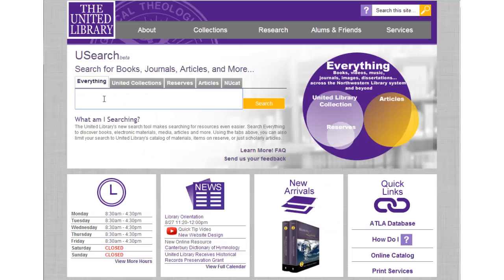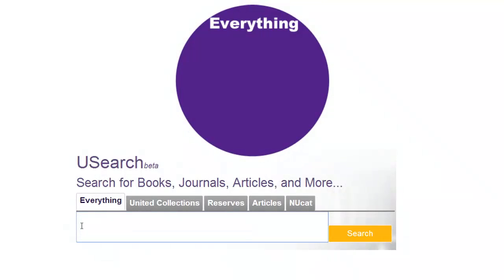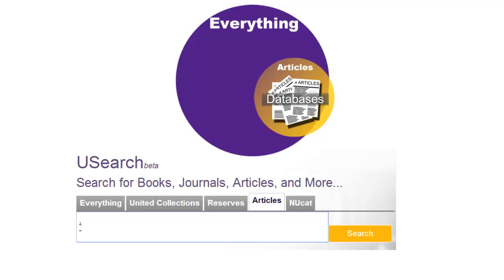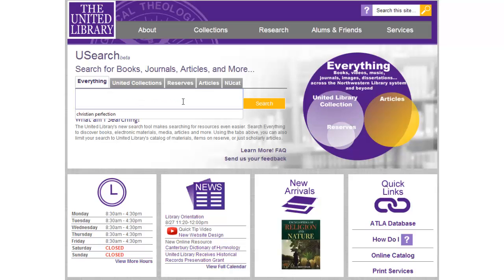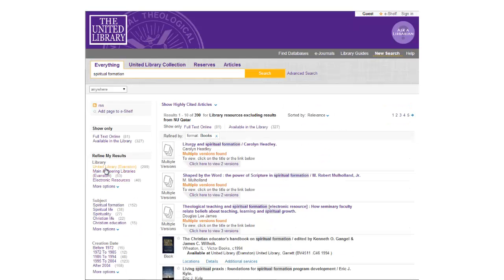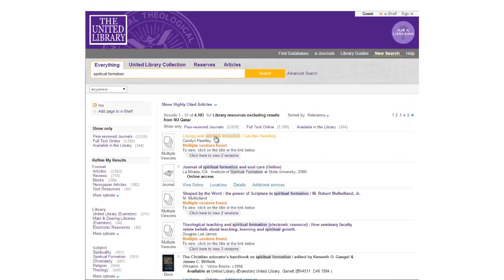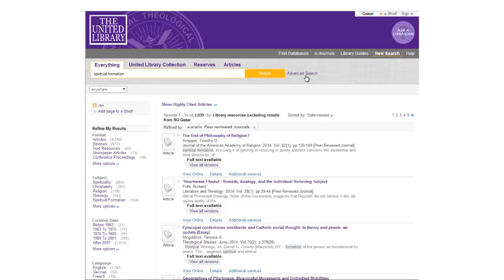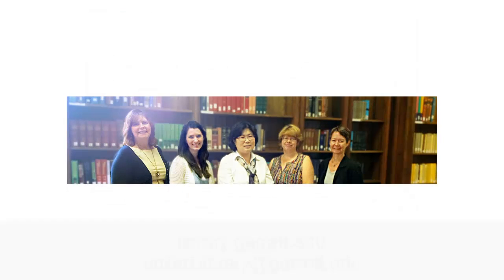Using USearch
A United Library Quick Tip Tutorial on using our new discovery tool, USearch. This video is brief and provides an excellent introduction to searching in USearch. (Primo, Ex Libris)